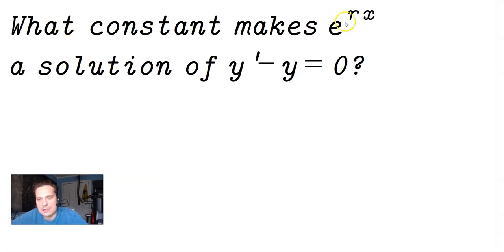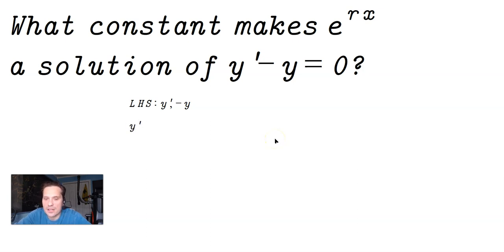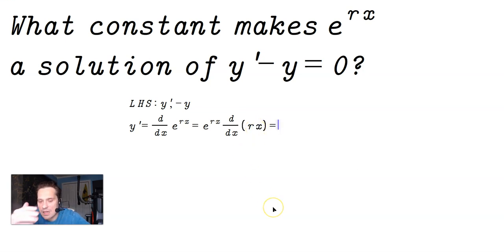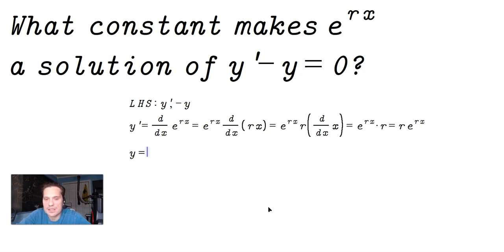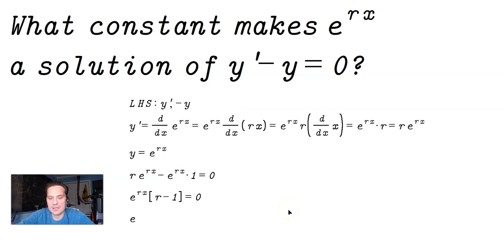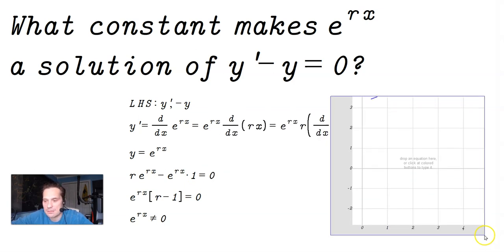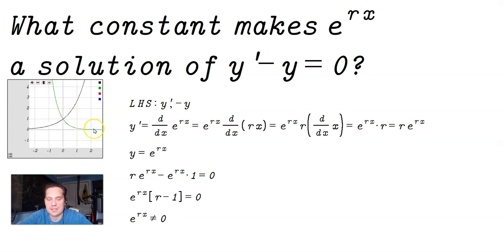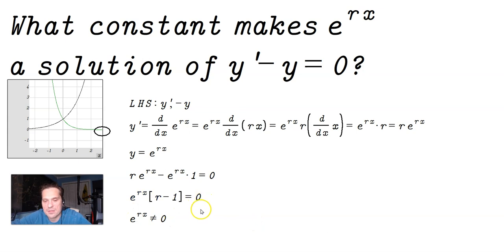What Value of r in e^(rx) makes y'-y=0